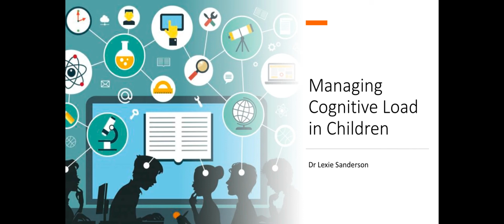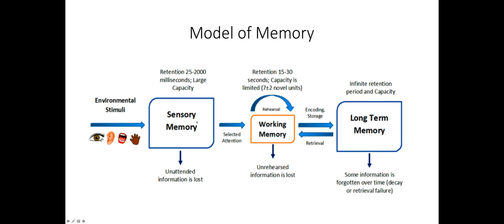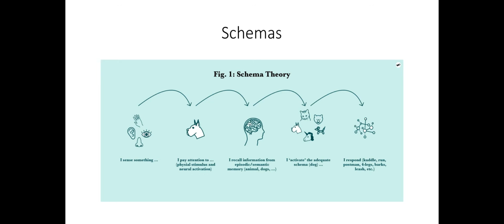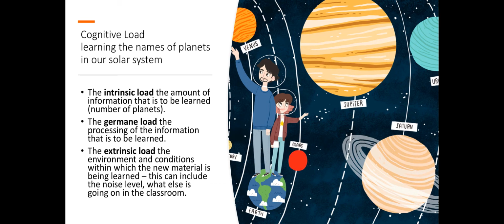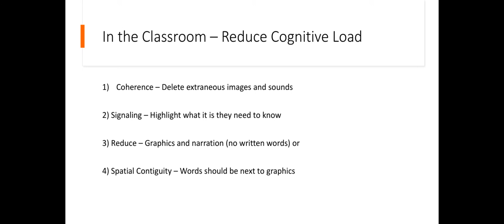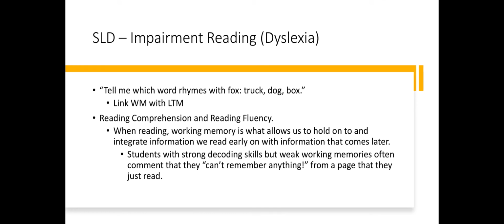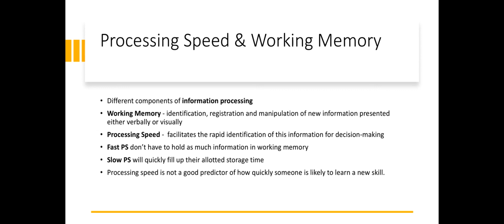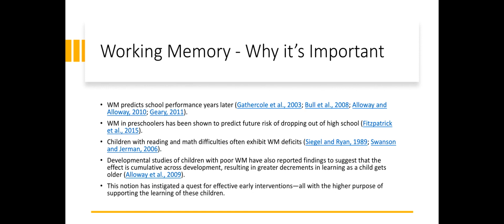Cognitive Load 2